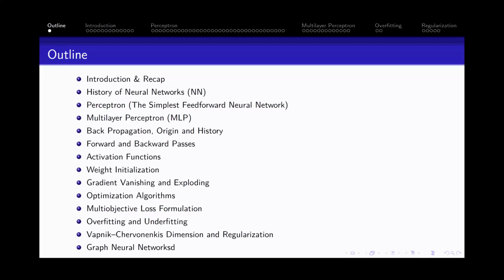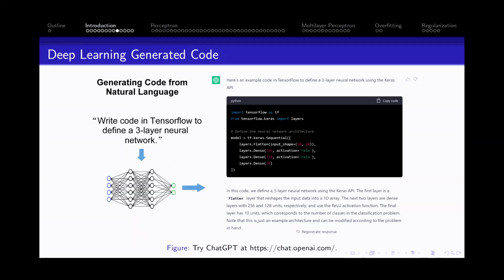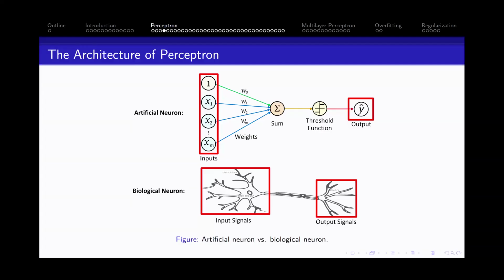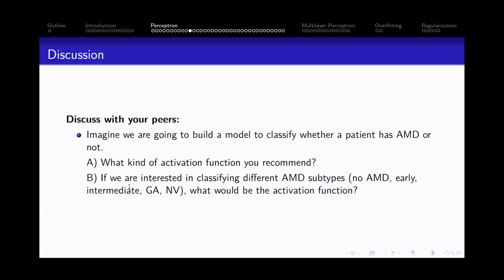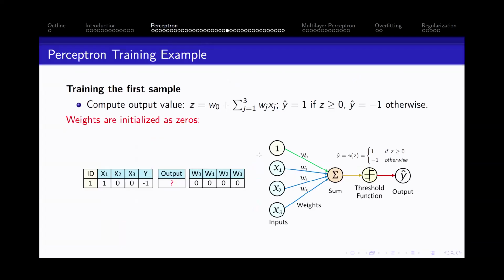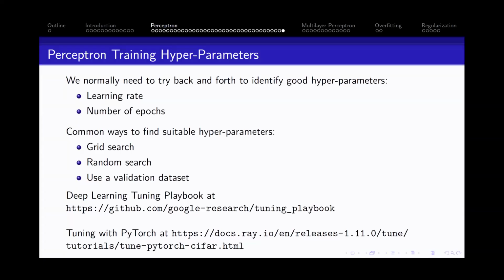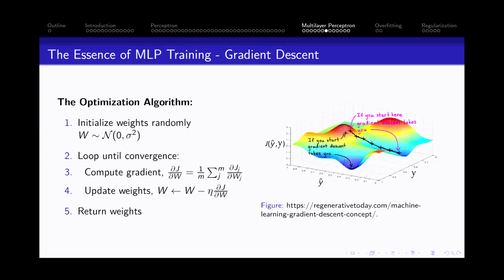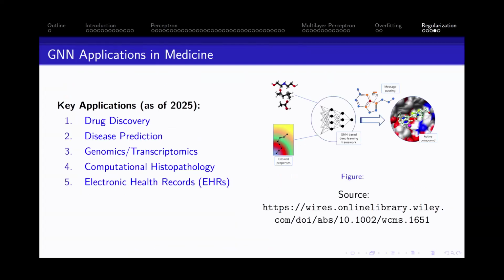Multimodal AI Agents for Biology and Medicine by Prof. James Zou From Stanford University